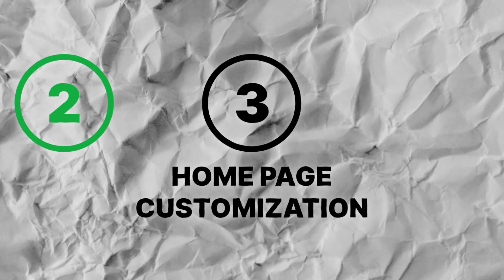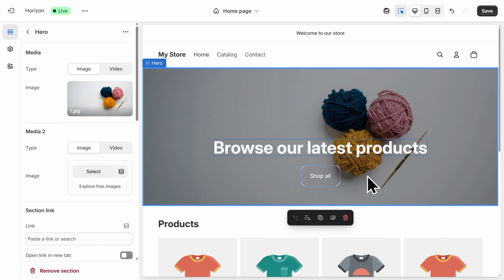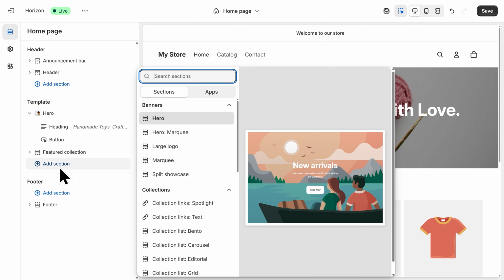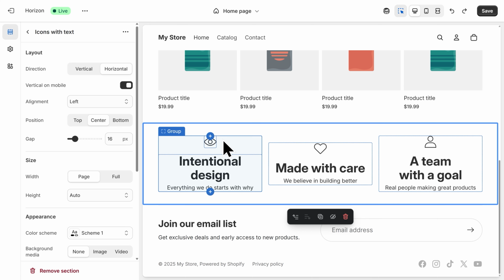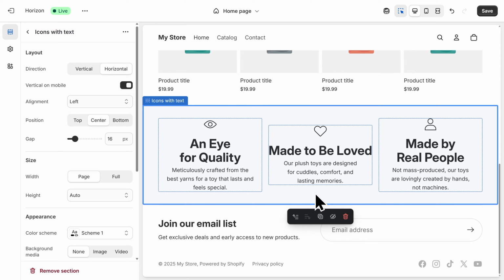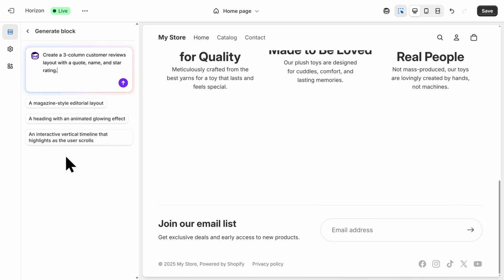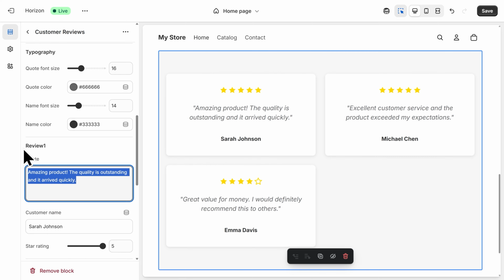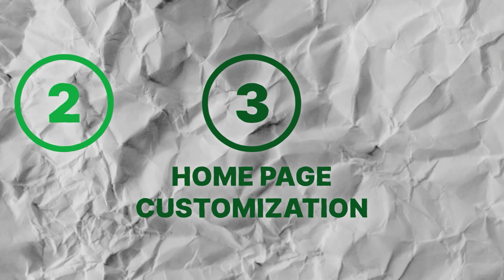How to Customize Shopify Homepage (Step-by-Step)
Learn how to customize your Shopify homepage step by step. From hero image and featured collections to reviews and contact forms, this guide helps you design a professional, high-converting online store.